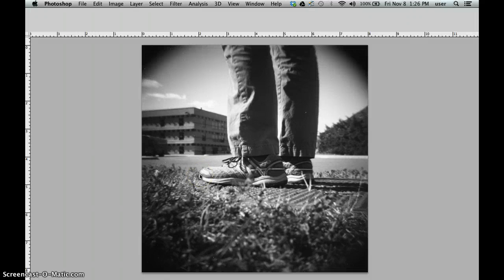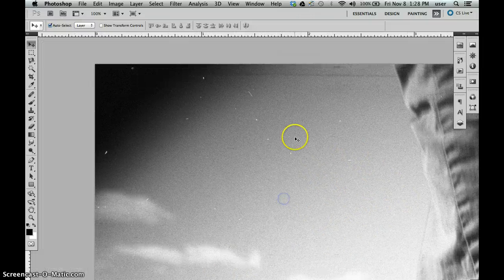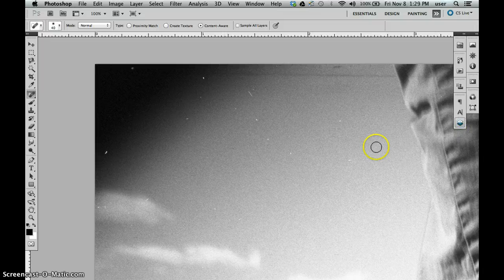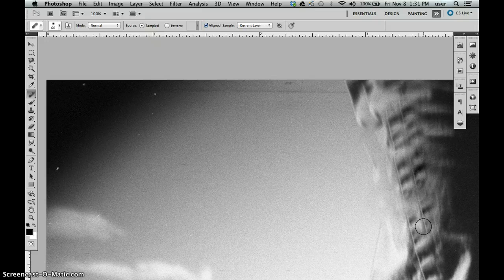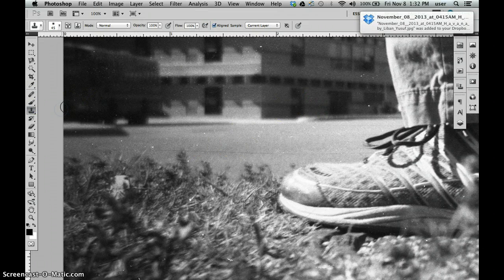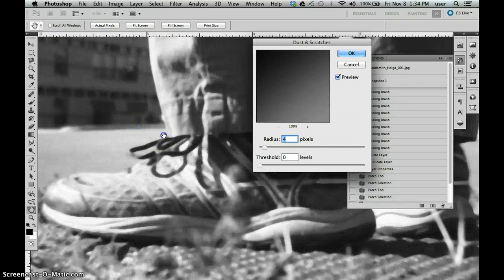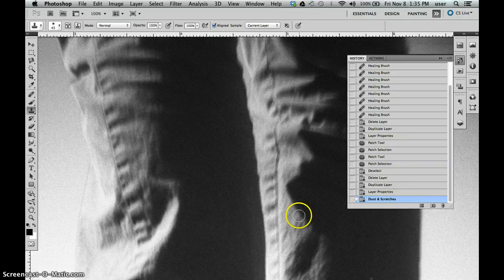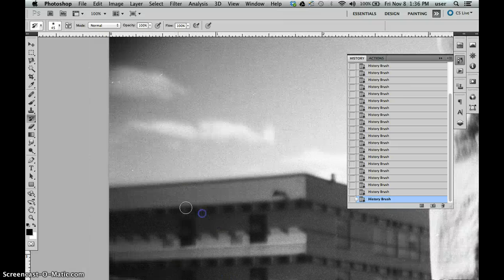Photoshop: Dust and Scratches filter for scanned film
This video goes over how to remove small bits of dust and scratches from a scanned negative. This tutorial is one of the steps to the Holga workflow. Make sure you resize your image before retouching.